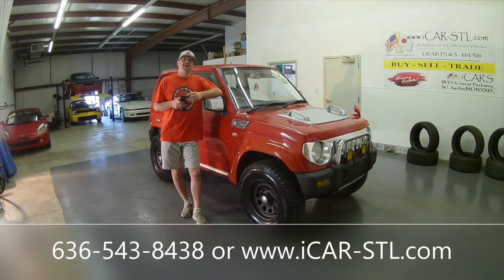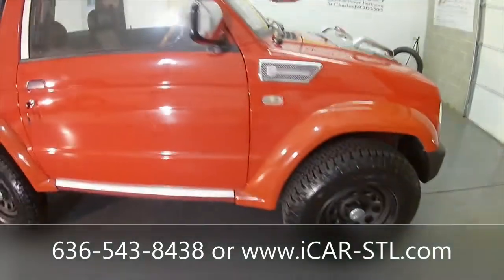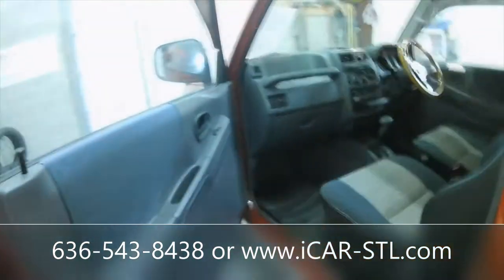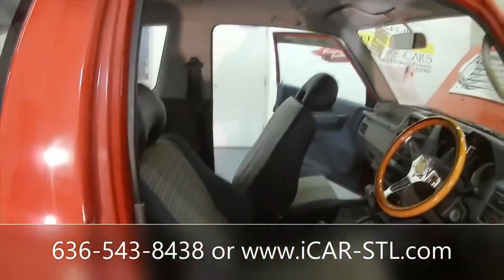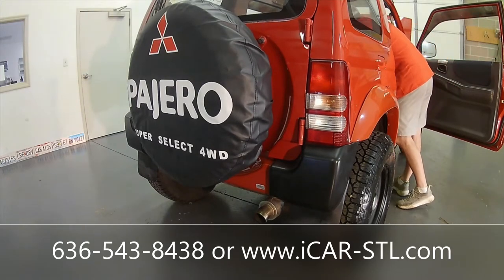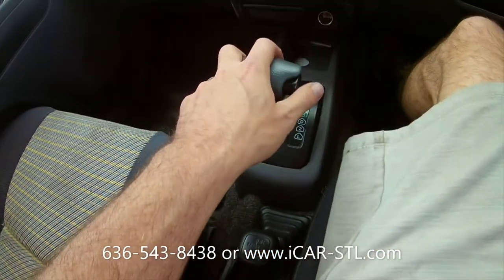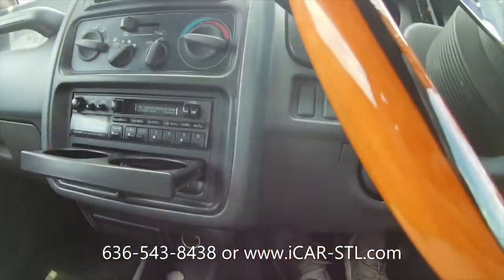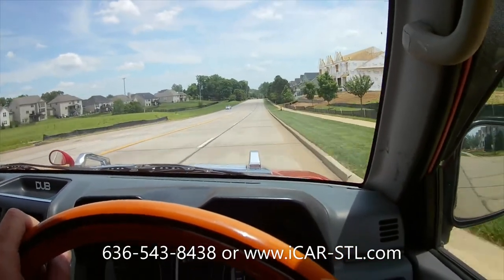1996 Mitsubishi Pajero Mini - stk# GC38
FINANCING & NATIONWIDE SHIPPING AVAILABLE

New 235/75/15 All Terrain Goodyear Tires
Super Select 4 Wheel Drive - 4L, 4H, 2H
Aftermarket Wood Grain Steering Wheel
Performance Muffler
Off Road LED Lights

66682 Kilometers / 41435 Converted Miles

Mitsubishi Pajero Mini is stylish SUV. The Pajero Mini was styled as a miniature version of the company's successful Pajero sport utility vehicle, in response to the SUV craze of the late 1980s and early 1990s. Compared to the full-sized original, the kei vehicle featured a shorter wheelbase, four-wheel drive with a 2 speed transfer case, and a choice of naturally aspirated or turbocharged 660 cc four cylinder engines. And, as in the full-size SUV, some of the kei version’s trims have a dash-mounted digital inclinometer, compass, and interior/exterior temperature gauges. Comfort is good and with more then 7 Inches of ground clearance; weighting in at  about 1800 lbs plus it’s shorter and narrower than a current-gen Mazda Miata, that is a significant boon on tight off-road trails making this a great candidate for an OFF-Road vehicle.